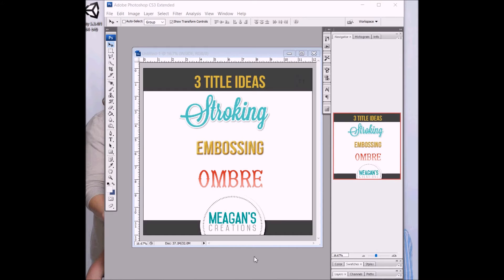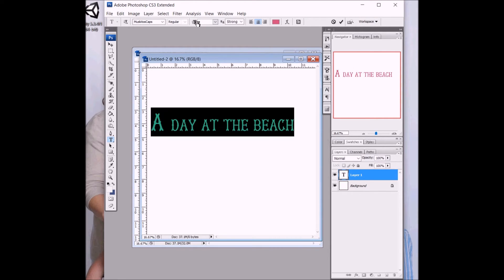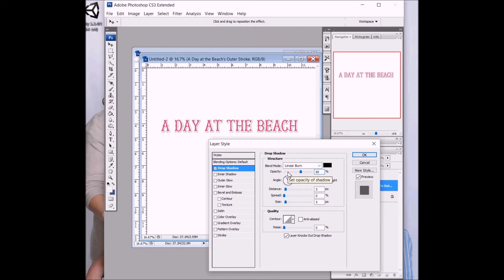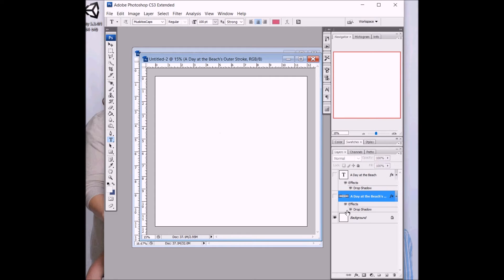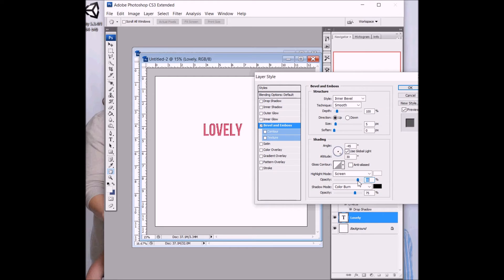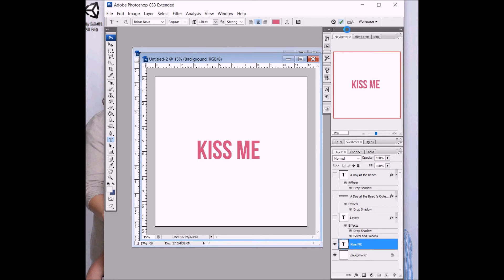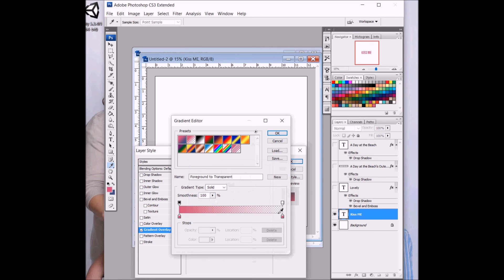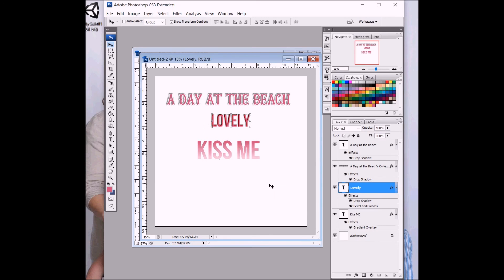3 Digital Scrapbooking Title Ideas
In this video, I show you three different techniques for making your titles interesting: stroking, embossing and the ombre effect.
I use Photoshop Creative Suite 3 in this video tutorial.